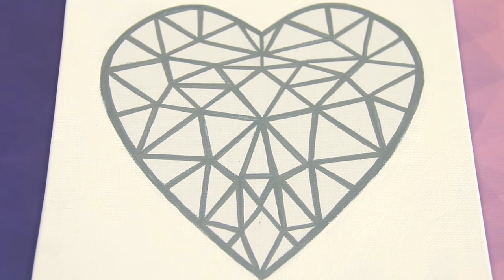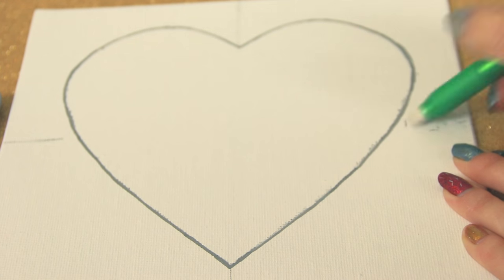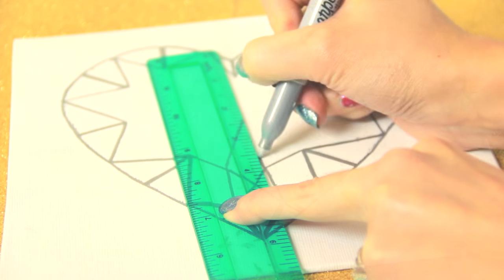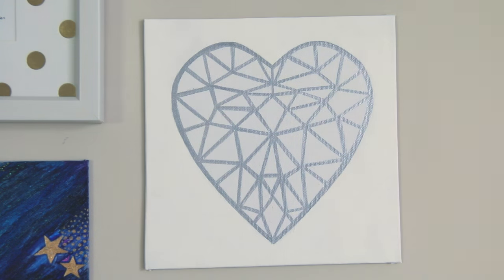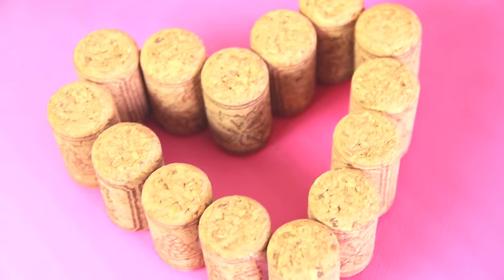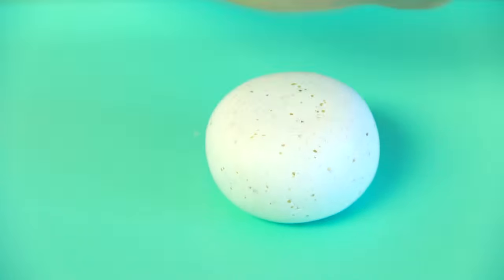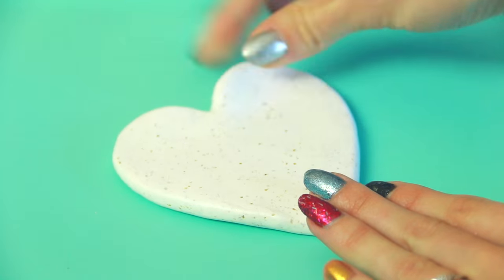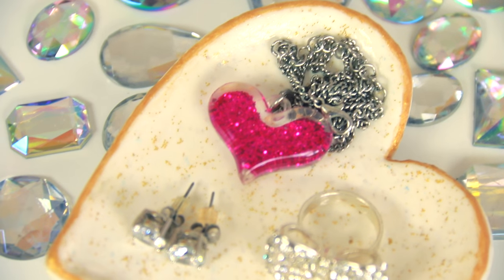DIY Room Decor for Valentine's Day | SoCraftastic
In this DIY, learn how to make some pretty, heart room decor for Valentine's Day! (Or any time of the year.) There is a geometric Sharpie heart, puffy paint window clings, a cork heart, & a polymer clay dish for jewelry or organization. Decorations for you home never looked so cute!

: : : SEND ME MAIL : : :
Sarah Takacs